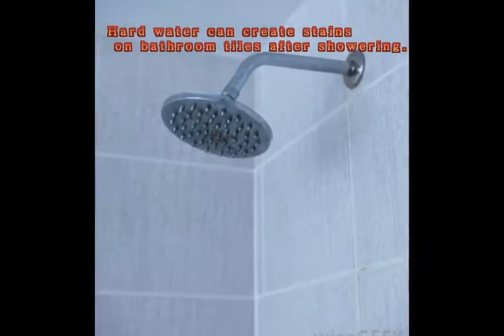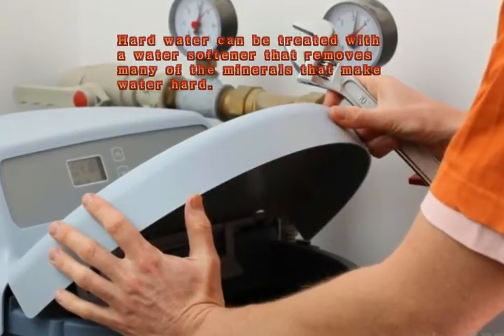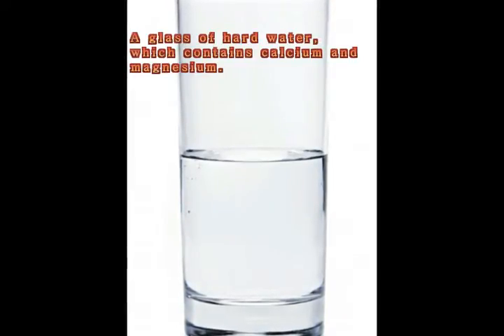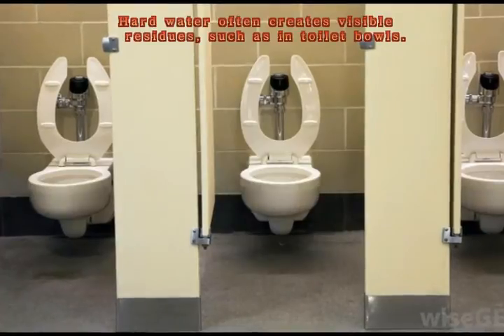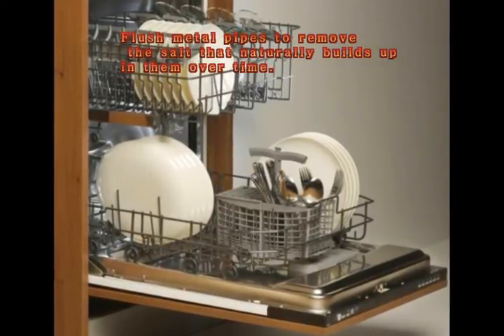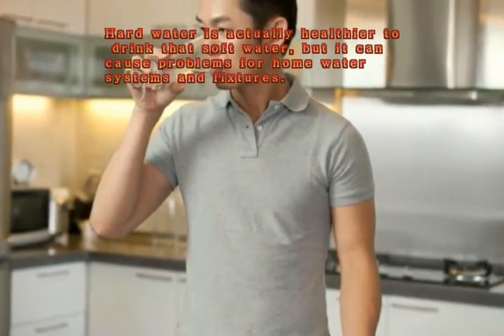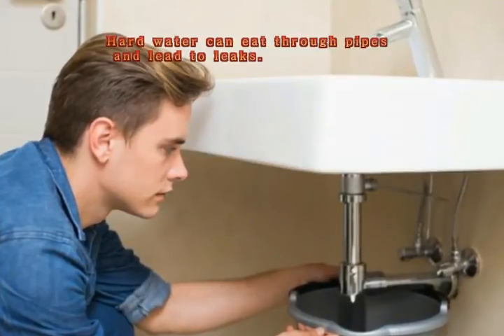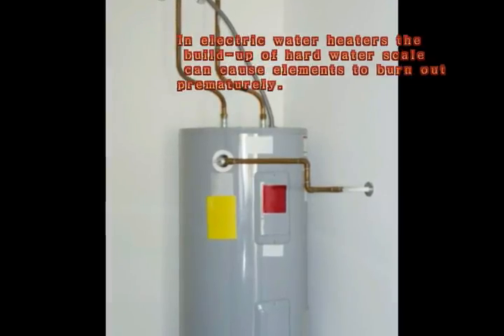What Are the Disadvantages of Hard Water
home water softener system,
benefits of water softener,
how does hard water affect detergent,
pros and cons of water softeners,
moderately hard water,
hard water deposits in pipes,
average hardness of well water,
good water hardness level,
hard water in house,
recommended water hardness level,